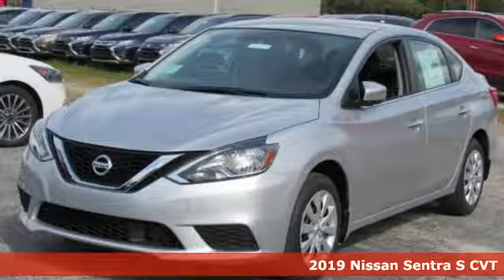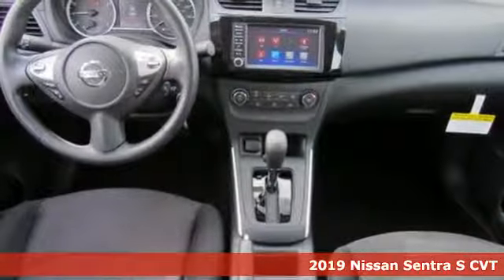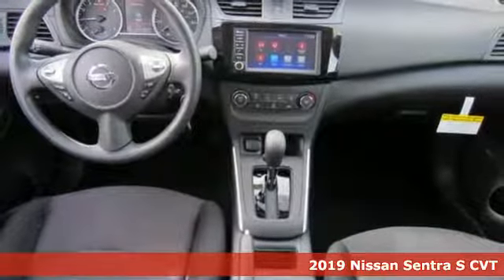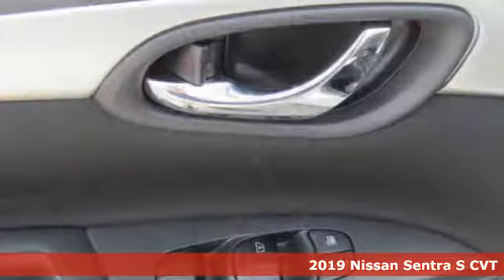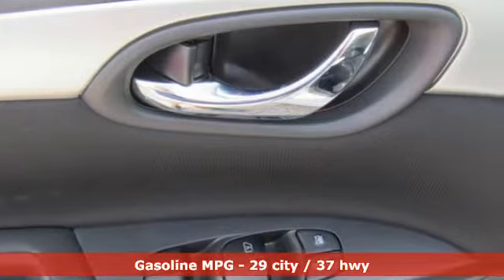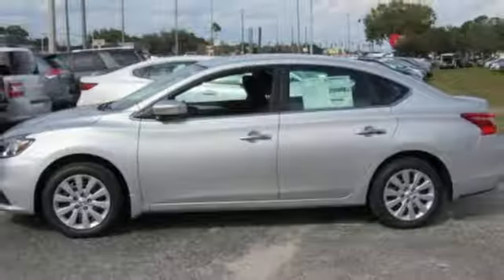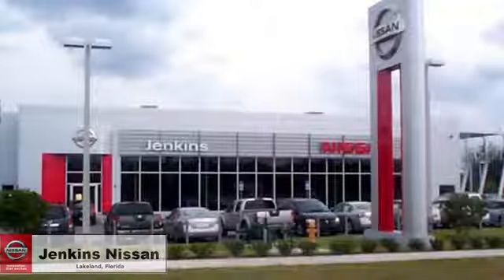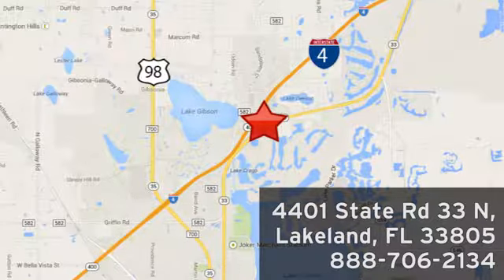New 2019 Nissan Sentra Lakeland FL Tampa, FL 19S33 - SOLD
Year: 2019
Make: Nissan
Model: Sentra
Trim: S CVT
Engine: 110 L 4 Cyl. Cyl.
Color: Brilliant Silver Metallic
Stock #: 19S33
VIN: 3N1AB7AP4KY254793
New Arrival! -Great Gas Mileage- *Bluetooth* This 2019 Nissan Sentra S is Brilliant Silver Metallic. This Nissan Sentra S comes with great features including: Bluetooth, Keyless Entry, and Tire Pressure Monitors . It is rated at 37 MPG on the highway which is fantastic! Buy with confidence knowing Jenkins Nissan has been exceeding customer expectations for many years and will always provide customers with a great value! Price excludes tax, tag, electronic filing fee, and $899 dealer services fee. Prices include all applicable rebates including up to $1,000 Owner Communication Incentives, dealer discounts and NMAC customer cash. The price DOES NOT INCLUDE Destination & Handling Charge and DEALER INSTALLED OPTIONS/ACCESSORIES. Any prices quoted on approved credit only. Some offers may require financing with NMAC that may not be combined with other promotions(subject to credit approval) or forfeit any associated manufacturer incentives and up to $2,000 in dealer discounts. Vehicles must be in stock. Leases may vary. Out of State pricing may vary due to rebate variances. to view incentives by model. See dealer for details. While every reasonable effort is made to ensure the accuracy of this information, we are not responsible for any errors or omissions contained on these pages. In order to receive the internet price, you must either present a copy of this page’s internet price, or you must specifically mention the internet price to the dealership and have the same referenced in your contract at the time purchase. Current pricing valid through 11.30.18.

Address:
401 State Rd 33 N